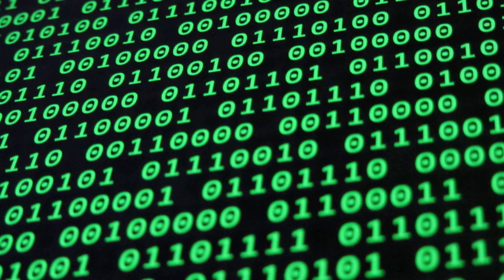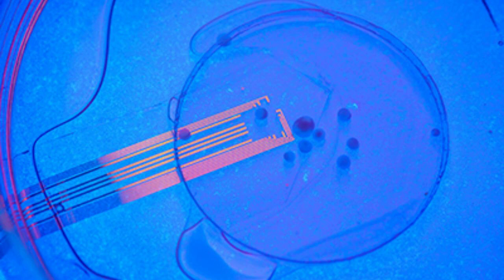Quantum computing Explained: A 4-Minute Journey into Quantum Computing and how to get started.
Dive into the fascinating realm of quantum computing with our concise 4-minute video! 🚀 Explore the principles that make quantum computers revolutionary, grasp the concept of qubits, and witness the potential they hold for transforming the future of computing. 🌐 Whether you're a tech enthusiast or a curious mind, this video provides a captivating introduction to the quantum frontier. 🔍 Ready to embark on a quantum adventure? Hit play now and join us on this short yet enlightening exploration into the world of quantum computing!